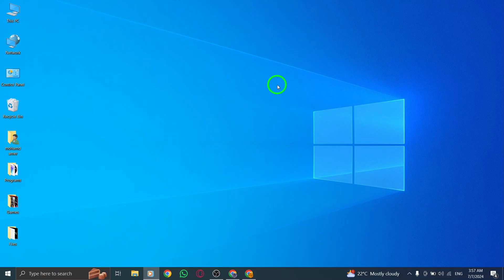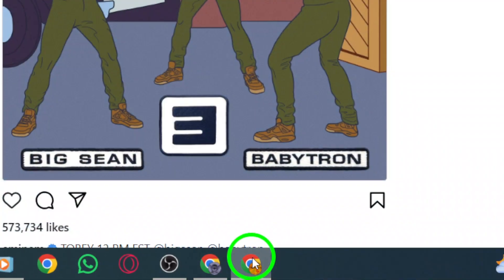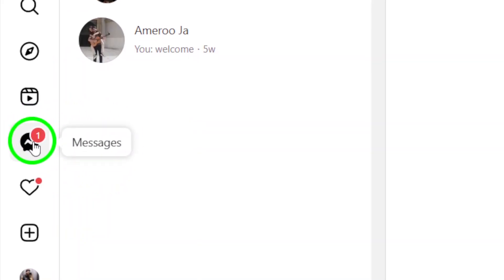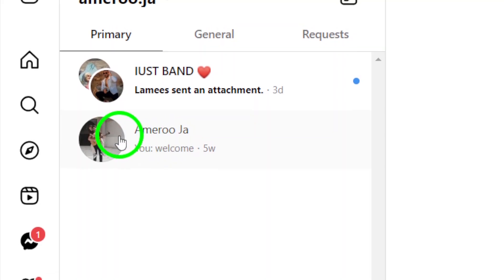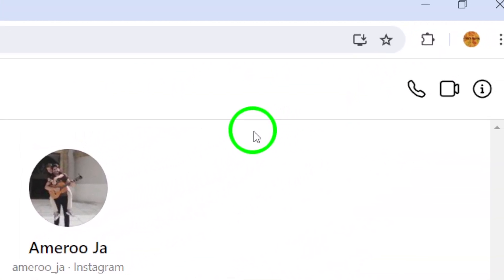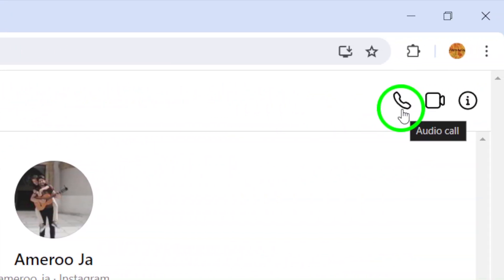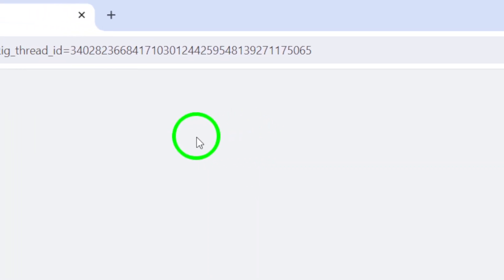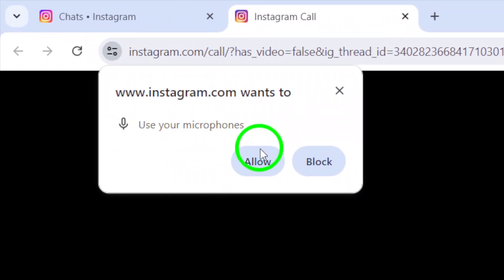How To Start A Voice Call On Instagram On PC (New Update)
Learn how to easily start a voice call on Instagram on your PC with the new update. Follow these simple steps:

1- Open your Instagram account
2- Click on Messages
3- Find the account you want to call
4- Open the conversation
5- Click on the phone icon
6- Click on start call

Start enjoying voice calls with your friends and family on Instagram through your computer. Instagram VoiceCall InstaUpdate.